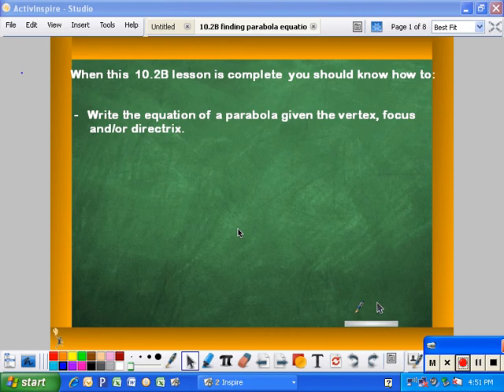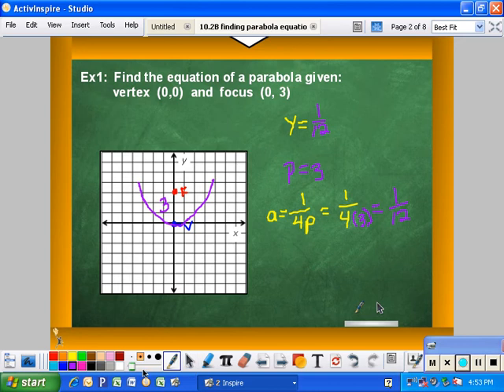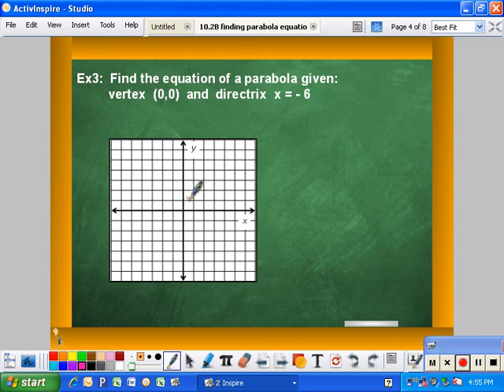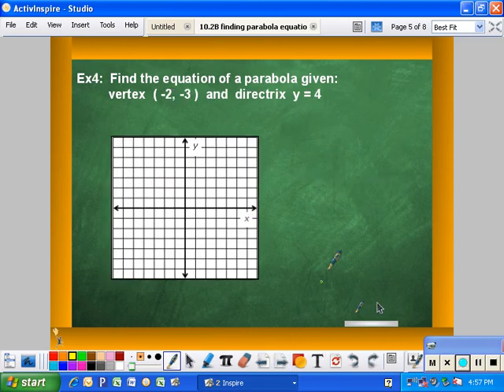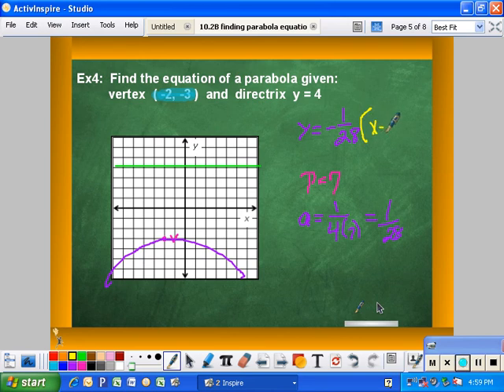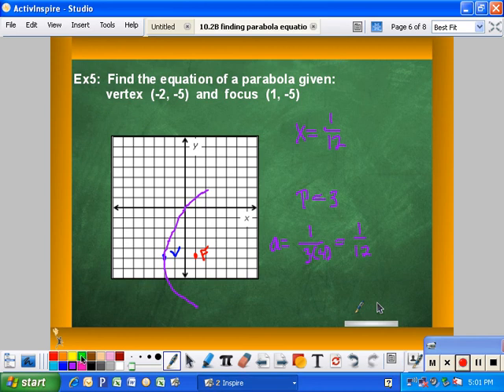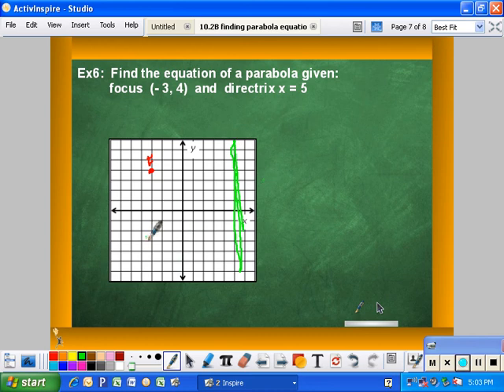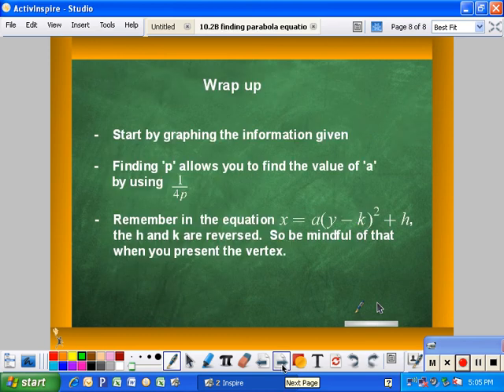10.2B finding equation parabola(2012)